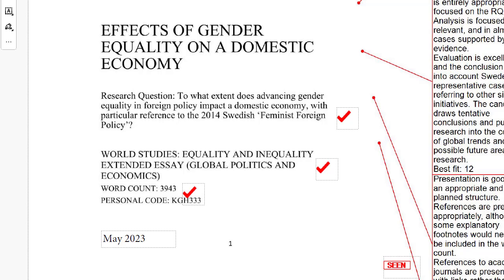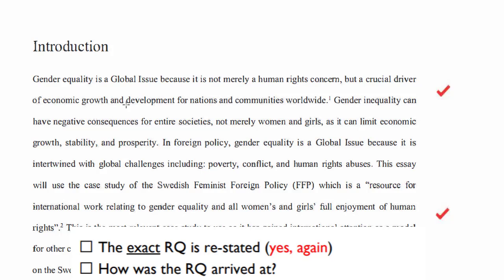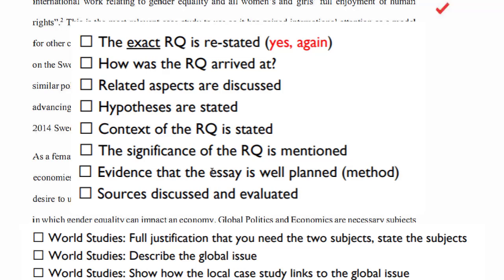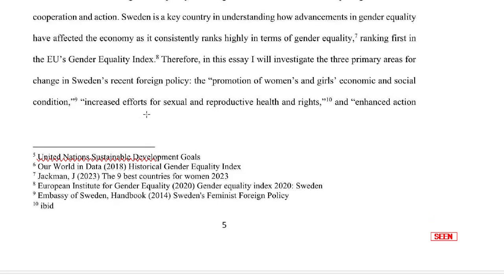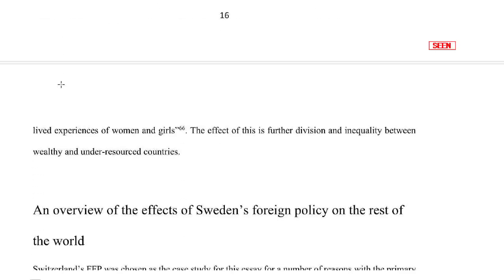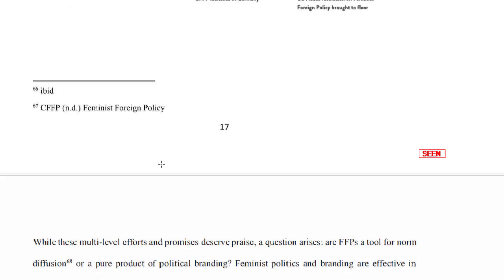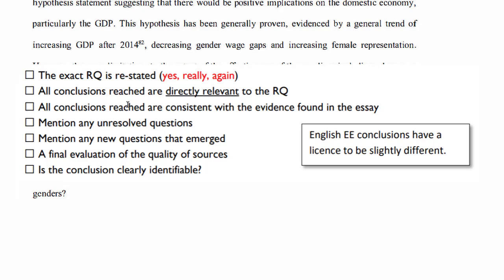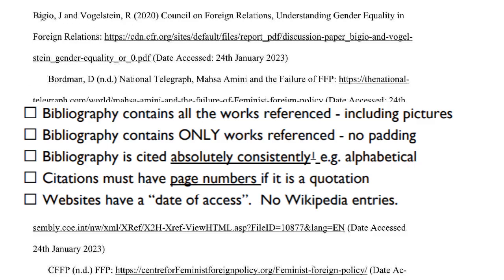EE - video checklist